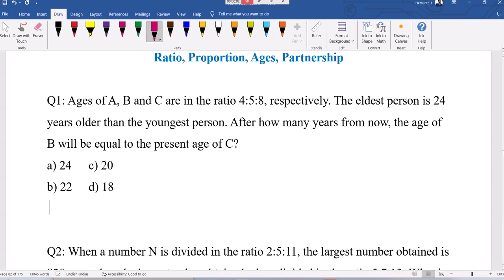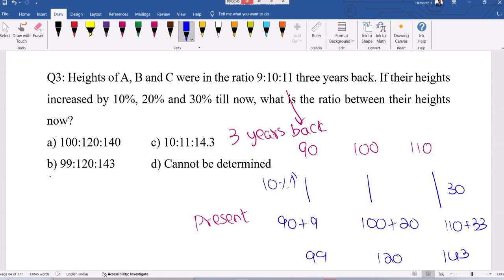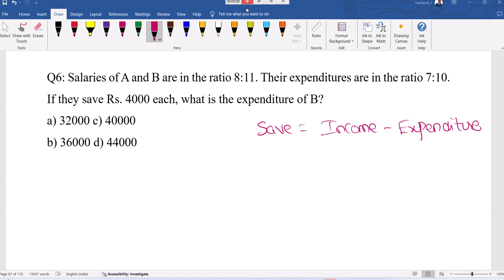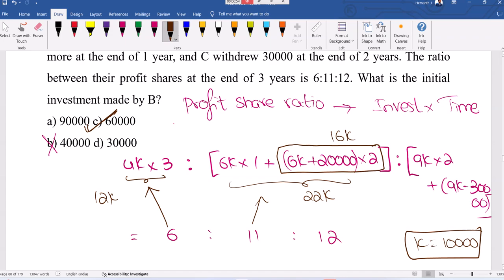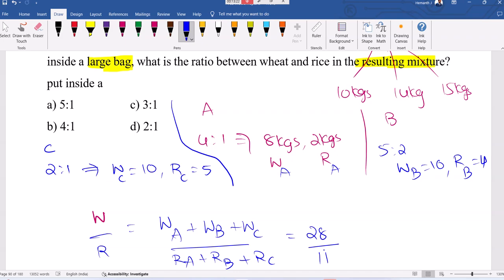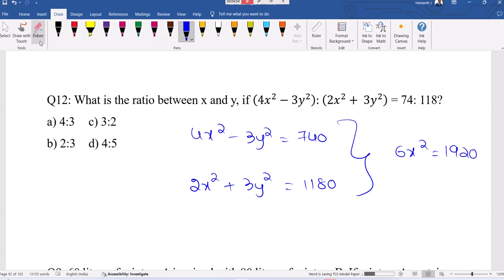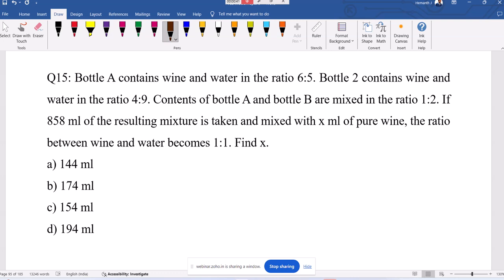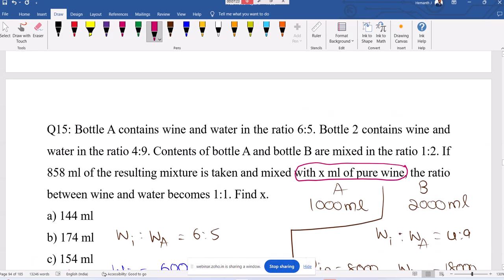TCS NQT - Ratio, Proportion, Partnership, Mixtures